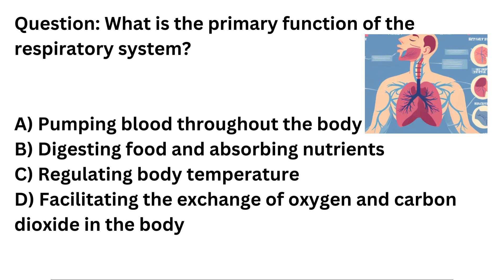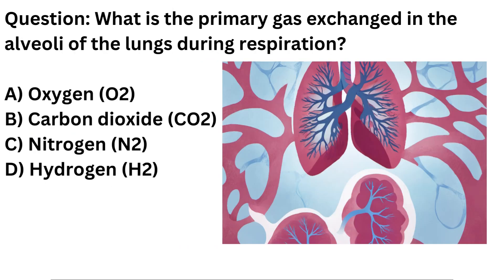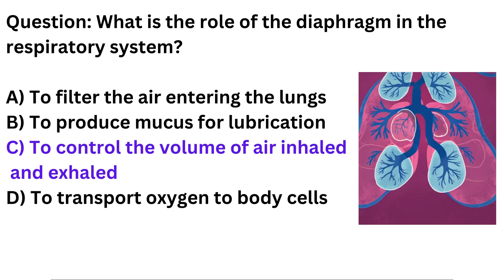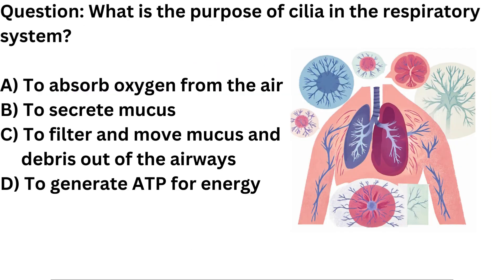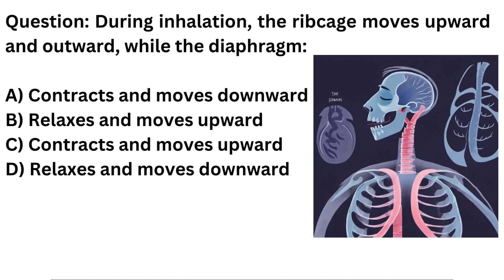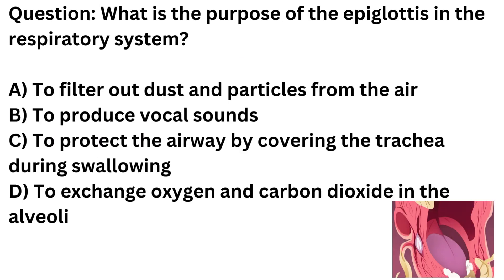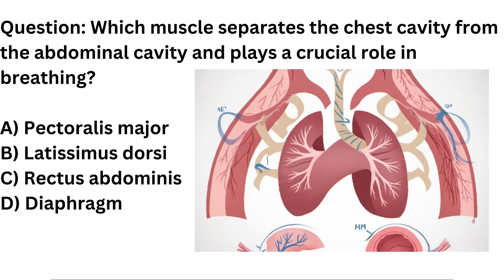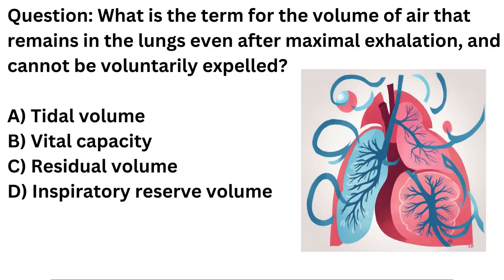Breath-Taking Trivia: Discover Surprising Facts About Your Respiratory System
Explore the wonders of the human respiratory system with our fun and educational trivia! Discover fascinating facts that will leave you breathless and better informed about how your body breathes. From the role of the diaphragm to the purpose of alveoli, we've got it all covered. Join us on this journey to uncover the secrets of your breath!
Learnfromwhiz
learnwithwhiz
kids science
anatomy
educational
mcq
trivia

Respiratory system trivia
Fun facts about breathing
Human respiratory system
Lung trivia
Breathing facts
Respiratory system education
Breath-taking trivia
How do lungs work?
Diaphragm function
Alveoli explained
Respiratory system for beginners
Learn about breathing
Lung anatomy
Breathing mechanism
Respiratory system quiz